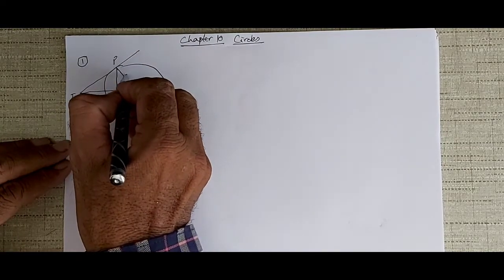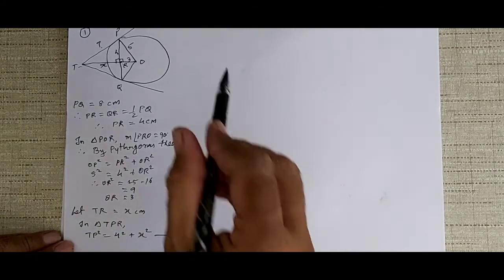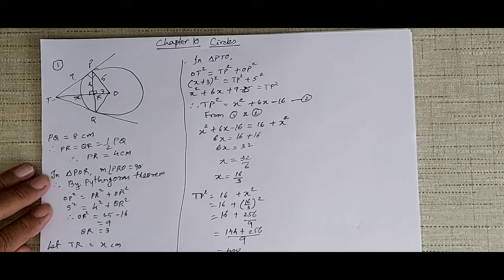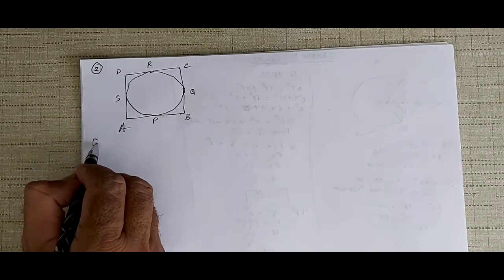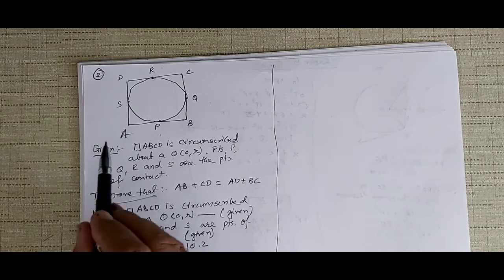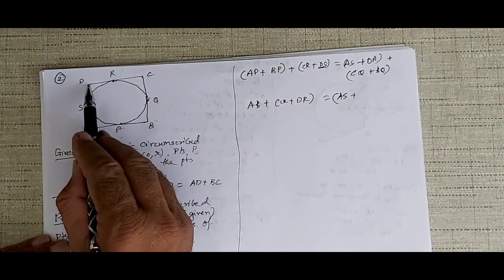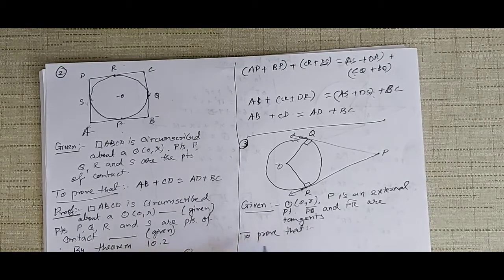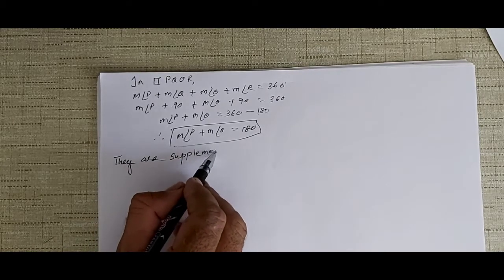NCERT Solutions for class 10 Maths Chapter 10 Circles: Solved problems and riders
NCERT solutions for class 10 maths Chapter 10 Circles: Solved problems and riders. Students of class 10 maths cbse. Solved problems and riders fro chapter 10 circles maths cbse. Chapter 10 circles. Solved riders chapter 10 circles.